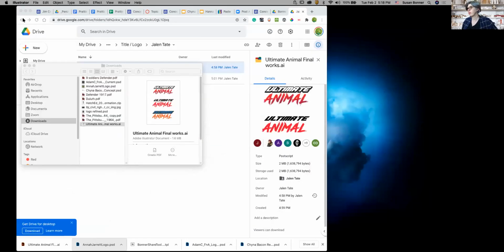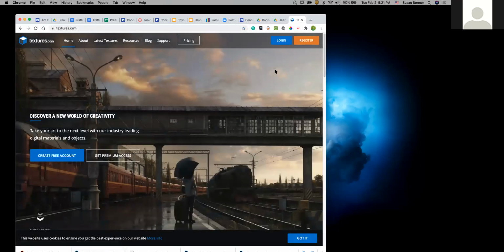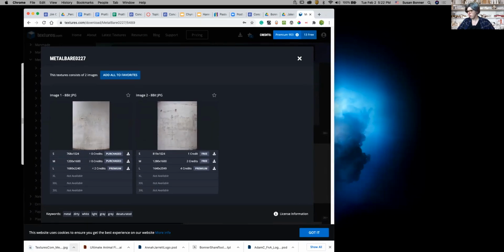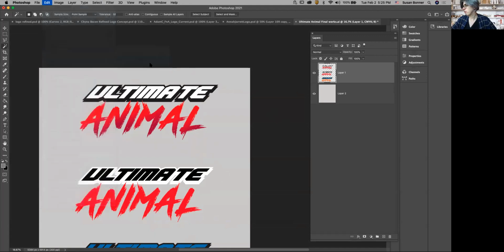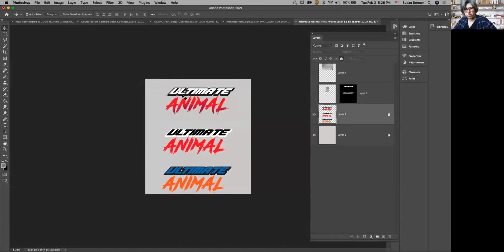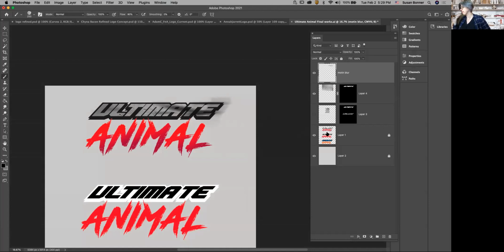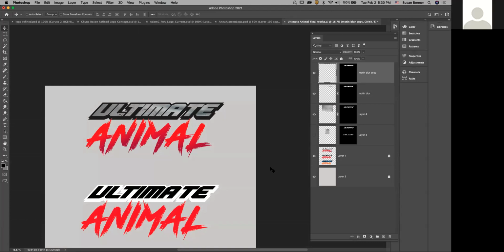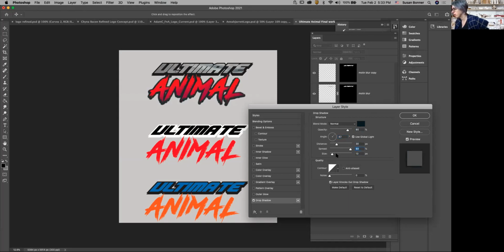Jalen Ultimate Animal Logo Paint Metal Paste Into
Doing a Metal look on a logo
Motion Blur technique for a fast and furious look or street fighter feeling logo.
Using Drop shadow in hard mode to get a logo to stand out on any background.